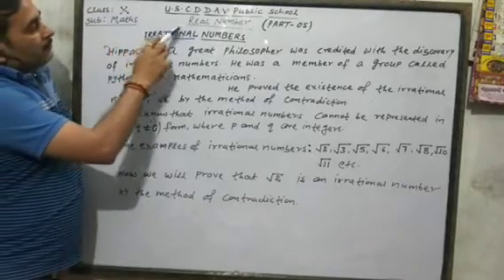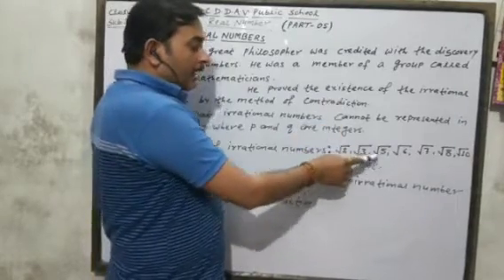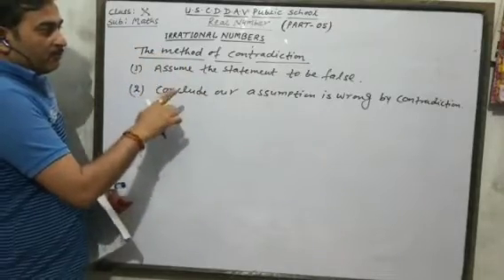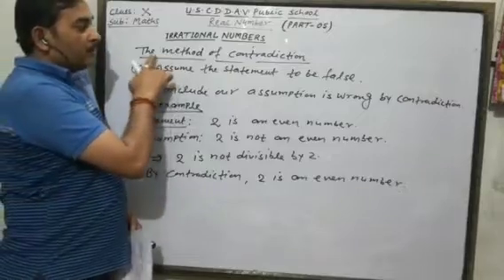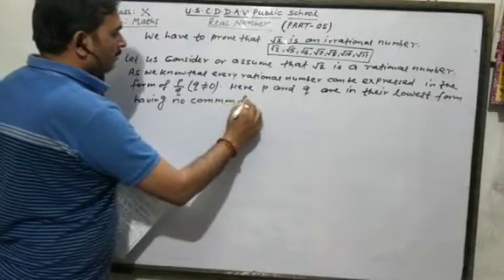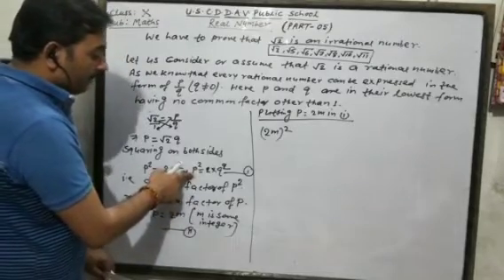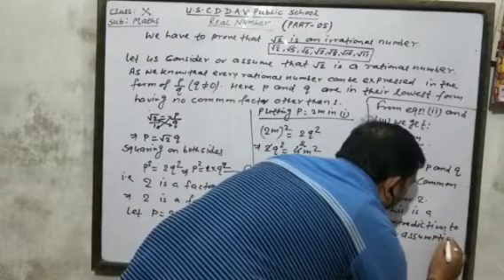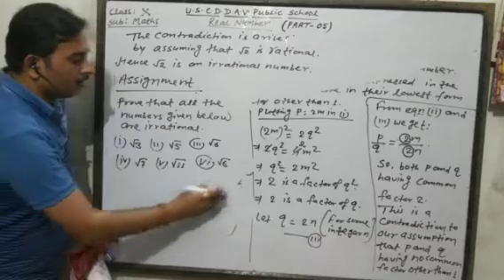To prove that √2 is irrational.